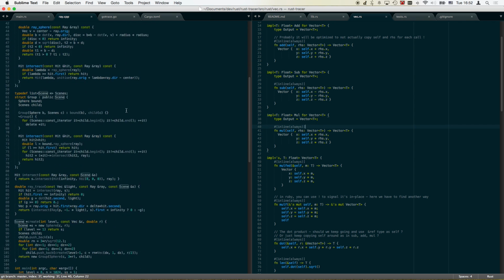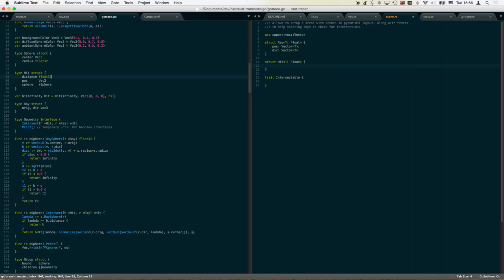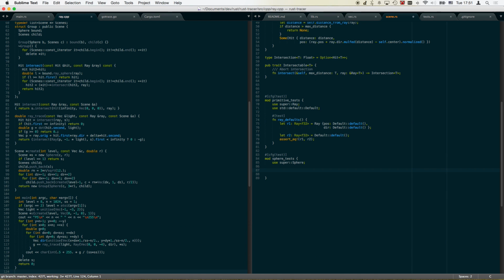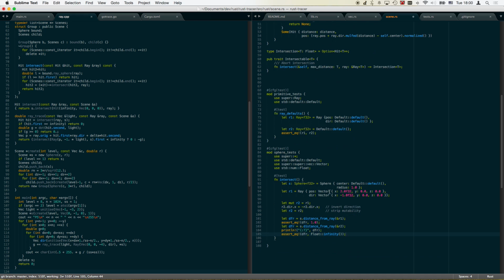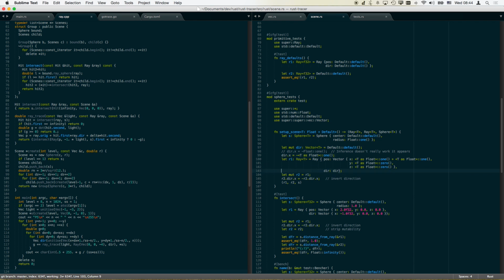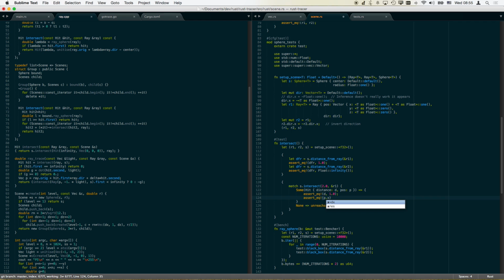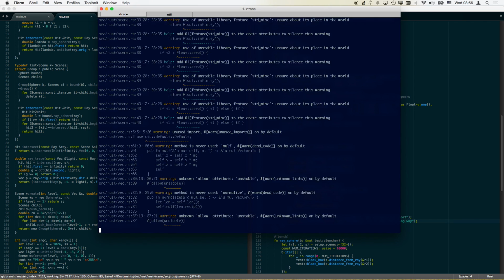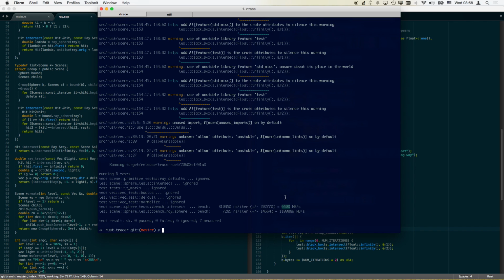Trace Quest 5: Episode 04 [Rapid Rays]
With ultra-high-performance vectors in place, there is nothing holding us back to intersect our first RaySpheres, grouped into massive pyramidal arrangements !
How many samples can we take per second ?

Follow the Rustaceans on their quest for building RaySpheres and take on the battle for supremacy against the ancient Ceepepporg and the nimble Gophers.
Will they be able to change the balance in the universe of RaySpheres ?